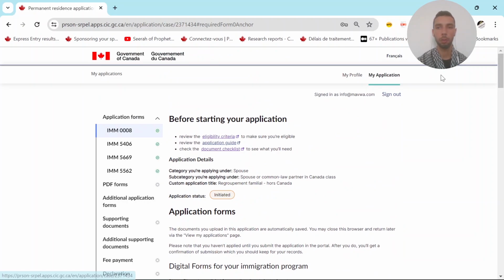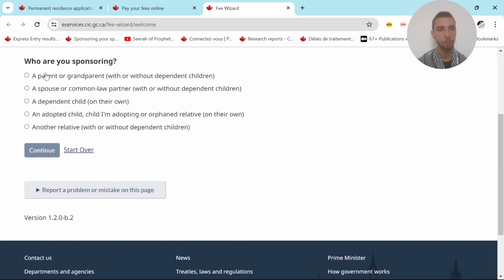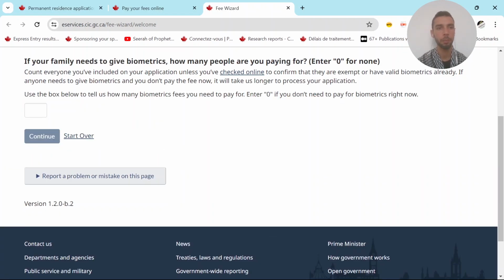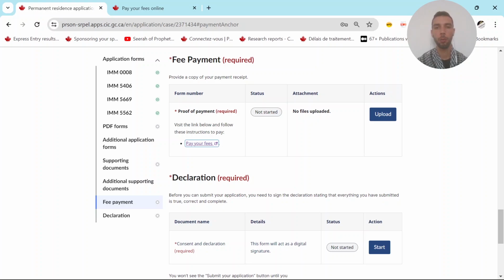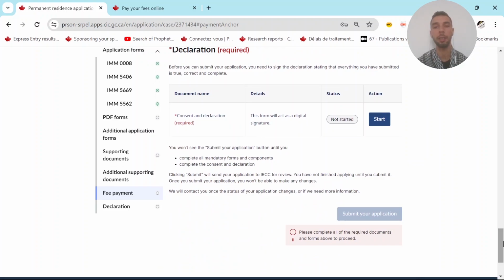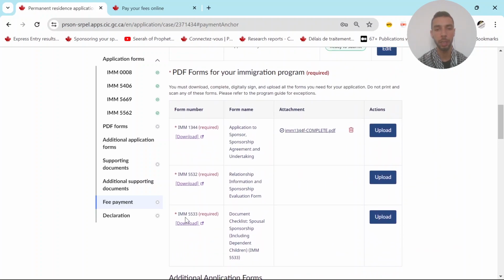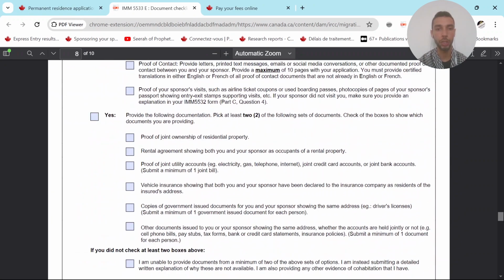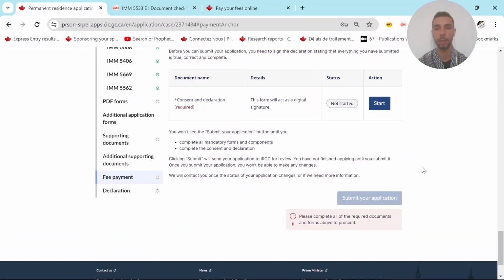Spousal sponsorship Canada 2025 step by step 4/4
Canada PR spousal process 2025 (4/4) Visa fees

You’re at least 18 years old
You’re a Canadian citizen, a permanent resident of Canada, or a person registered in Canada as an Indian under the Canadian Indian Act
If you’re a Canadian citizen living outside Canada, you must show that you plan to live in Canada when the persons you want to sponsor become permanent residents.
You can’t sponsor someone if you’re a permanent resident living outside Canada.
You’re able to prove that you’re not receiving social assistance for reasons other than a disability
you can provide for the basic needs of any persons you want to sponsor
If you live outside Quebec
To become a sponsor, you must promise to financially take care of the persons you are sponsoring for a period of time. We call this promise an undertaking.

The undertaking commits you to:

providing financial support for your sponsored family members, starting when they become permanent residents
repaying any provincial social assistance your sponsored family members get during that time
Also, you and your sponsored family members need to agree to certain responsibilities during the undertaking period.

you’ll provide for the basic needs of your sponsored family members
the person you sponsor will make every effort to support themselves and their family members
When you apply, you’ll have to complete and sign a form that includes the undertaking and the sponsorship agreement.

Income requirement
In most cases, there isn’t an income requirement to sponsor your spouse or partner or dependent child. You only need to show that you have enough money to meet the income requirements if:

you’re sponsoring a dependent child that has 1 or more dependent children of their own, or
you’re sponsoring a spouse or partner that has a dependent child, and their dependent child has 1 or more children of their own.
The Financial Evaluation form instructions explain how much money you’ll need and how to fill out the form.

You’ll get the form when you download your application package.

If you live in Quebec
You must meet Quebec’s immigration sponsorship requirements after we approve you as a sponsor. You must sign an undertaking with the province of Quebec.

The Quebec ministry in charge of immigration will assess your income.

you’re less than 18 years old
you won’t live in Canada when the persons you want to sponsor become permanent residents
you’re not a Canadian citizen, a permanent resident of Canada, or a person registered in Canada as an Indian under the Canadian Indian Act
you’re a temporary resident, that is you’re visiting, studying or working in Canada on a visa or permit
your permanent residence application is still in process
You must have permanent resident status at the time you submit your sponsorship application.
you don’t have enough money to support the persons you want to sponsor (if applicable)
You may not be eligible to sponsor your spouse, partner if you:

are still financially responsible for a previous spouse or partner that you sponsored. This means you’re still bound by the 3 year undertaking to take care of this person.